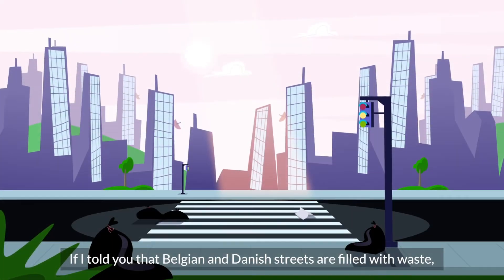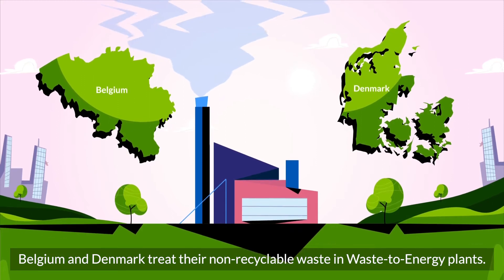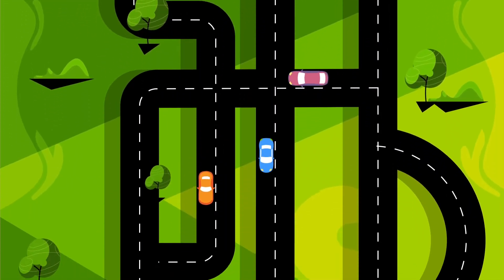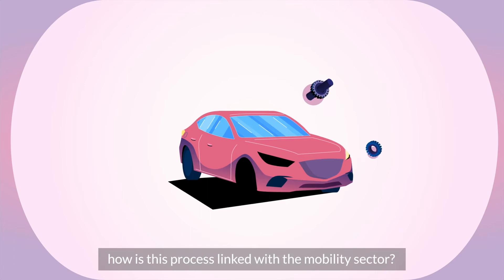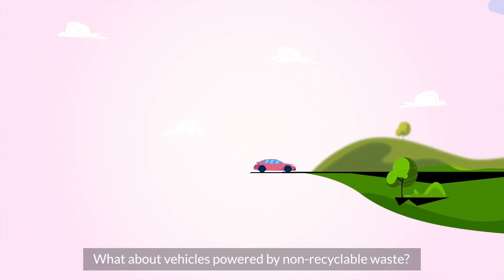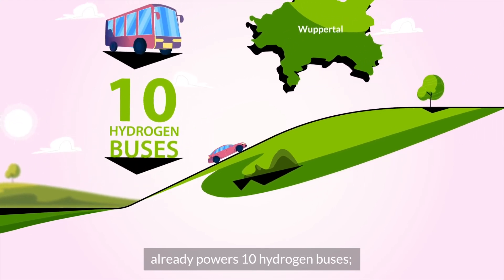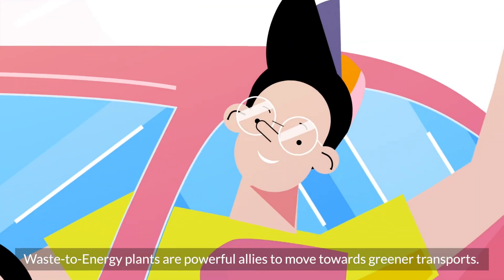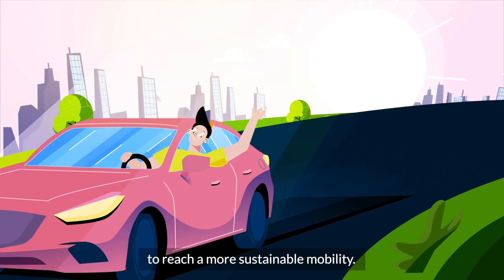The Journey of Our Waste - The Beauty in the Beast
A road trip around Europe unveils new methods of contributing to sustainable mobility.

What if I told you that Belgian and Danish streets are full of waste? Yes, it is true, but not exactly how you’d imagine it. Belgium and Denmark have high recycling rates and are among the frontrunners in treating non-recyclable waste with state-of-the-art Waste-to-Energy technologies.

Waste-to-Energy makes a compelling argument in the case of sustainable mobility, as it offers a line-up of unexpected applications: from roads construction to providing elements for car manufacturing, from the supply of electricity to e-vehicles all the way up to generating hydrogen that powers entire fleets of heavy trucks.

And that’s how the journey of our non-recyclable waste goes hand in hand with the European plan to reach more sustainable mobility!

"The Journey of Our Waste" is part of "The Beauty in the Beast" campaign to promote Waste-to-Energy's hidden beauties.